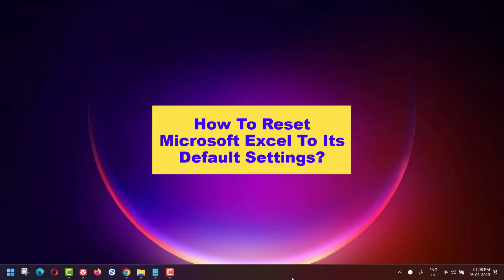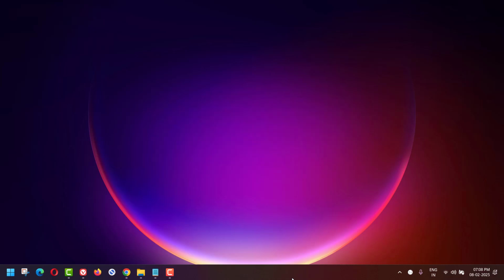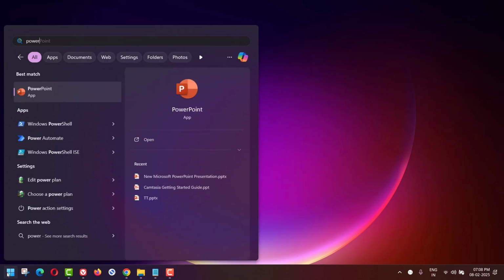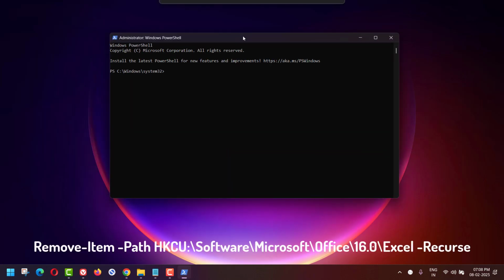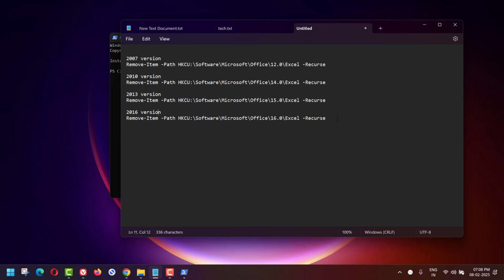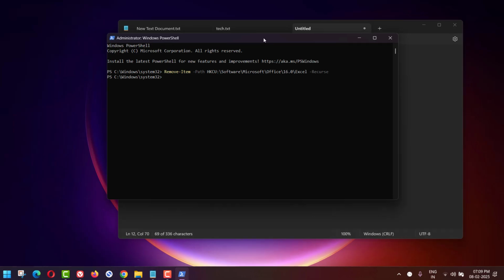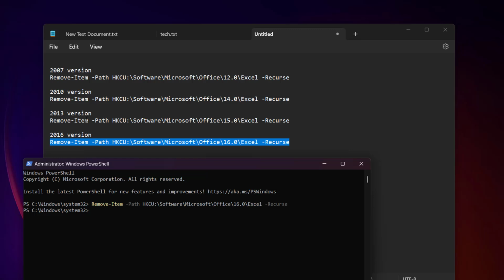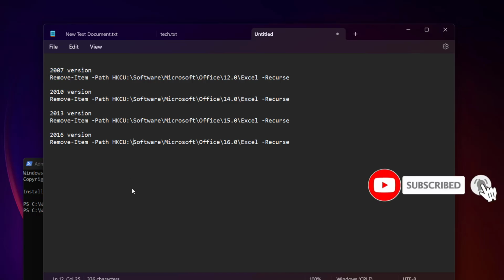How To Reset Microsoft Excel To Its Default Settings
Microsoft Excel : reset excel or office to default settings
Microsoft Excel : change my Excel back to normal
Microsoft Excel : revert back to original Excel
Microsoft Excel : reset Excel settings to default - How to
reset Excel to default settings Windows 11
reset Excel to default settings Windows 10
[Tutorial]
2007 version
Remove-Item -Path HKCU:\Software\Microsoft\Office\12.0\Excel -Recurse

2010 version
Remove-Item -Path HKCU:\Software\Microsoft\Office\14.0\Excel -Recurse

2013 version
Remove-Item -Path HKCU:\Software\Microsoft\Office\15.0\Excel -Recurse

2016 version
Remove-Item -Path HKCU:\Software\Microsoft\Office\16.0\Excel -Recurse